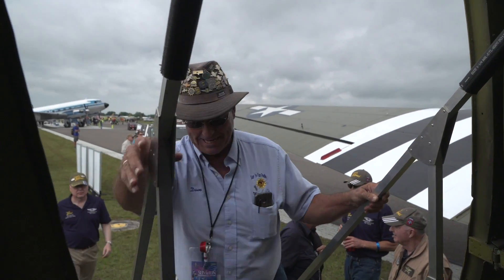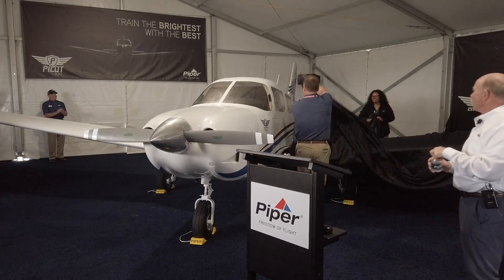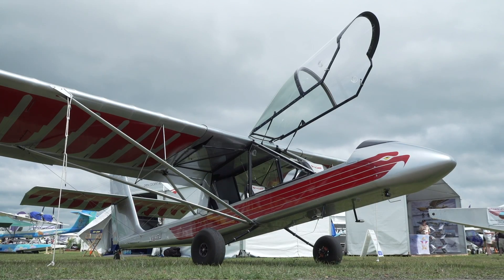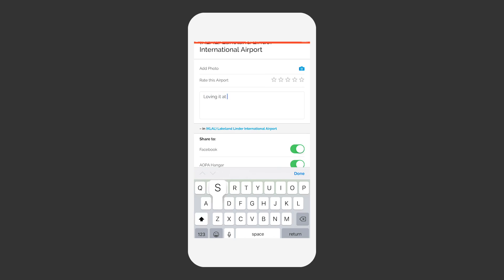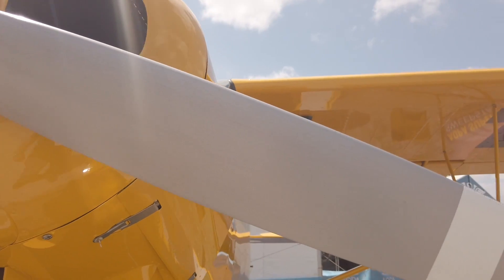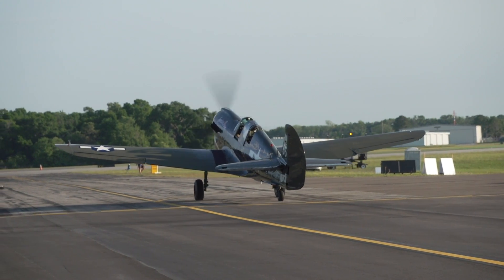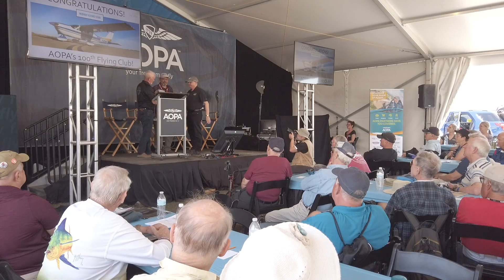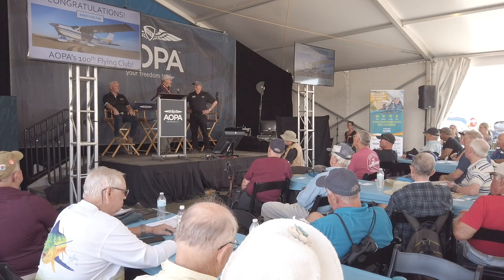AOPA Live This Week - April 4, 2019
From Sun 'n Fun, living the dream, a young pilot gets paid to fly a P-40 Warhawk. We'll show you two versions of a XP-82 Twin Mustang, and celebrate "Mr. Mustang's" incredible milestone. Piper unveils a new aircraft, and a huge order.